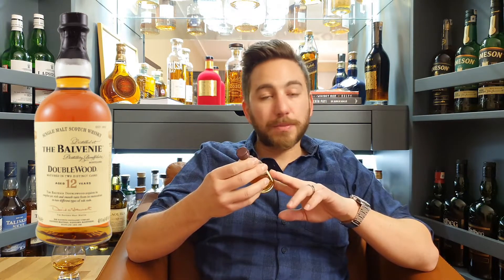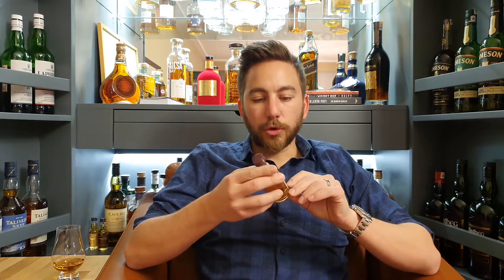THE BEST WHISKY TO GET YOUR NON WHISKY DRINKER FRIENDS HOOKED! BALVENIE 12 DOUBLEWOOD REVIEW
This is a delicious, non challenging entry level whisky. This is the whisky I witnessed most, liked by non-whisky drinker people. If you want to introduce more people into the world of whisky, I suggest you start with this. Cheers!